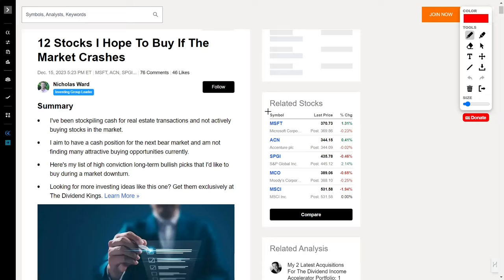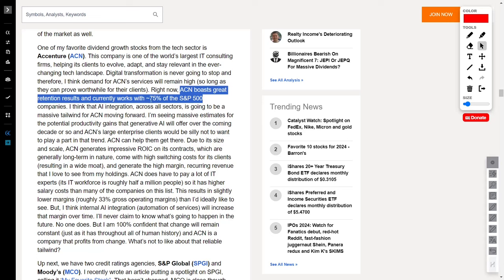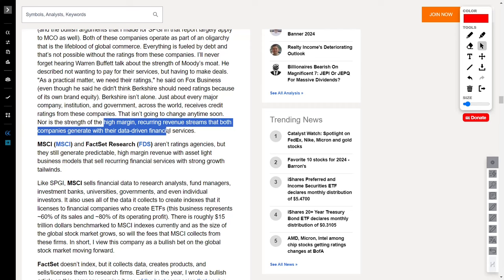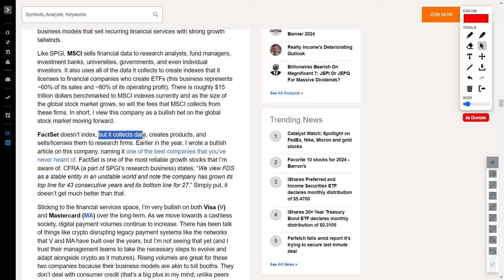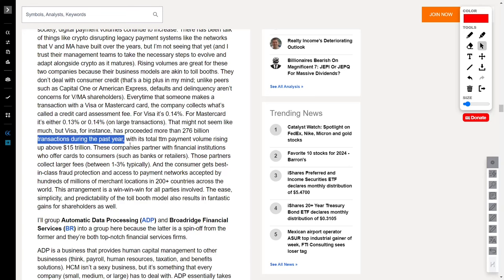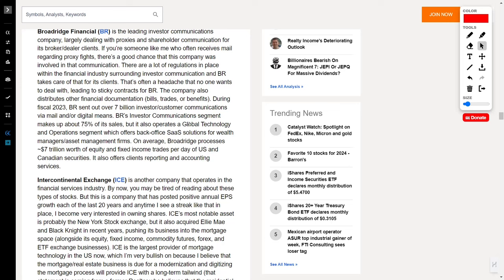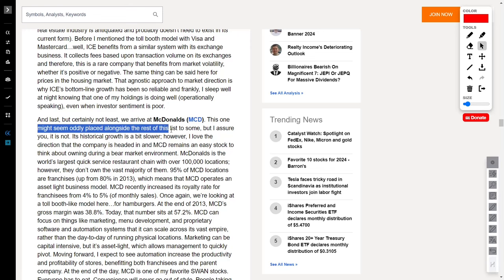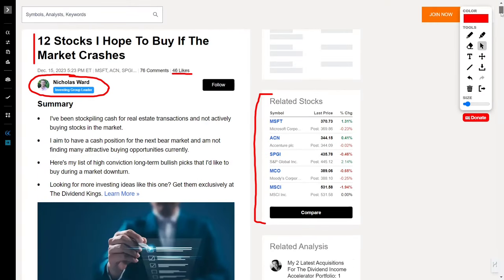Top Stocks To Buy If The Stock Market Crashes In 2024 | Best Stocks To Invest In Before A Recession!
Today, we've got an absolute banger of a video lined up for you – a list of 12 stocks that are gonna be my go-to if the market takes a nosedive. Let's get this party started!

First up, we've got the titan of the tech world, Microsoft! 🚀💻 With a ticker symbol MSFT, this powerhouse isn't just stealing the spotlight; it's creating its own galaxy. From dominating cloud computing to gaming, digital security, and artificial intelligence, Microsoft is a trailblazer set to make a TRILLION-dollar impact on the economy. AAA rating? Only two on the entire planet? Count me in!

Next on the radar is Accenture, ticker symbol ACN – the dividend growth superstar! 🌟💰 Steering clients through the twists and turns of the tech landscape, ACN is the guiding light in IT consulting. With mind-blowing estimates for AI productivity gains, this isn't just a flash in the pan; it's a moat-wielding, triple-A-rated beast!

Now, let's talk financial heavyweights – S&P Global (SPGI) and Moody's (MCO). 📊🌐 These guys are the backbone and lifeblood of global commerce, and you won't believe the kind of power they hold in the financial markets. From Warren Buffett spilling the beans to high-margin, recurring revenue streams, these titans are unstoppable!

Hold on tight because MSCI (ticker symbol MSCI) and FactSet Research (FDS) are making waves! 🌊💹 Crafting indexes and dominating the financial world with asset-light models, they're the dynamic duo shaping the future of finance. Benchmarking trillions and growing for decades? Count me in!

Now, onto the undisputed champions of the cashless society – Visa (V) and Mastercard (MA)! 💳💸 These toll booth titans are orchestrating the symphony of financial transactions. With digital payment volumes soaring, they're the seasoned pros ready to evolve alongside the crypto revolution. Win-win-win scenario, anyone?

But wait, there's more! Automatic Data Processing (ADP) and Broadridge Financial Services (BR) are here to steal the show! 🎭💼 ADP, the unsung hero of human capital management, and BR, the master of investor communications, are the backbone of smooth sailing in the financial seas. Get ready for a wild ride!

Shifting gears to Intercontinental Exchange (ICE) – not your average player! 🏛️💰 From the New York Stock Exchange to dominating the mortgage space, ICE is at the forefront of industry transformation. Positive annual EPS growth for 20 years? Market volatility? ICE knows the game!

And now, for the grand finale – the iconic McDonald's (MCD)! 🍟🍔 Future-proofing in the world of fast food with a strategic play. With a worldwide love affair for fast food, McDonald's is not just about burgers; it's about a global phenomenon with a business model that's as reliable as they come.

And that's a wrap, folks! Best of luck, and happy investing! 🚀💸✨